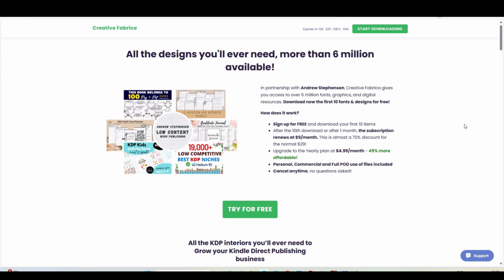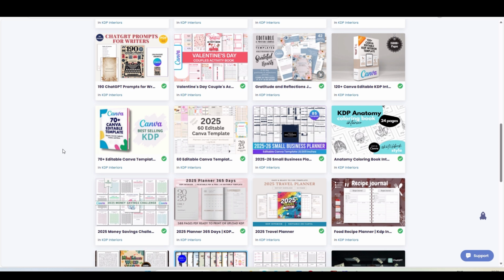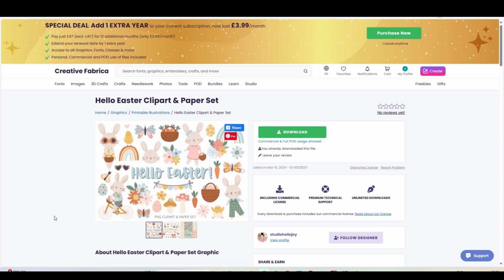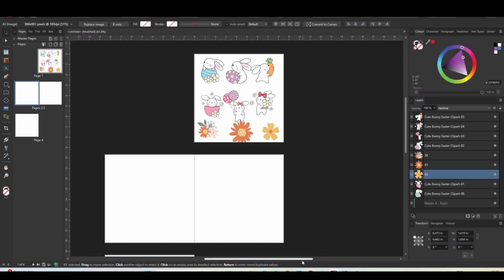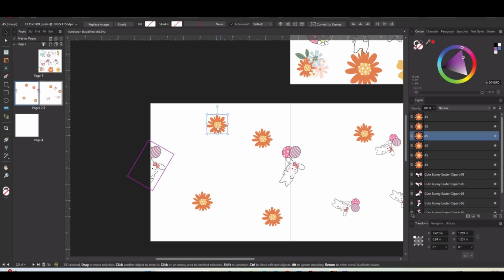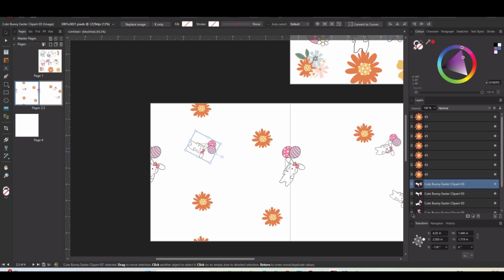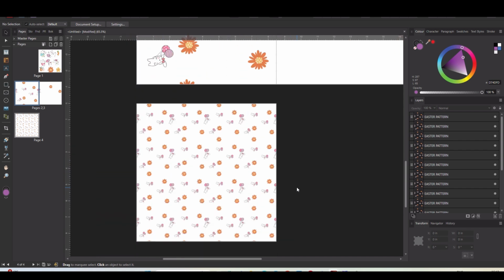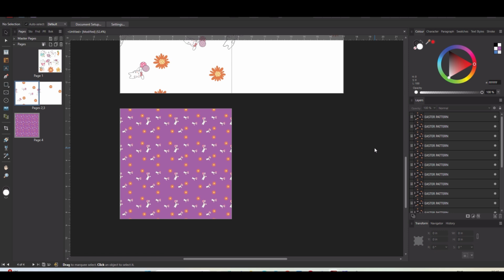Get 10 FREE Creative Fabrica Downloads! Create Seamless Patterns for KDP, POD & Craft Paper!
In this video, I’ll show you how to use those free credits to create seamless repeating patterns that you can use for craft paper pads, KDP books, print-on-demand (POD), and more! Whether you’re making designs for scrapbooking, wrapping paper, or printable backgrounds, this step-by-step guide will help you maximize your free downloads and create unique, sellable patterns.

💡 What You’ll Learn in This Video:
✅ How to use free downloads to create seamless repeating patterns for various uses.
✅ A step-by-step guide to turning clipart into seamless backgrounds.
✅ Best tools for making repeating patterns for KDP, Etsy, and POD products.
✅ How to make designs that stand out in the craft paper & stationery niche.

This tutorial is perfect for:

"Crafters, designers, and KDP sellers looking to create custom seamless patterns."
"Anyone selling printable papers, craft paper pads, or POD designs."
"Beginners who want to learn how to make seamless repeating patterns easily."
🔥 Assets Used in This Video:

💬 Let’s Chat!

KDP and POD design tutorials
Creative Fabrica freebies & deals
Low-content and medium-content book strategies